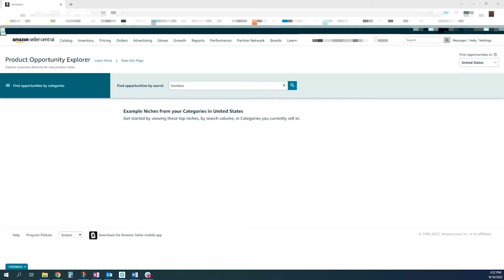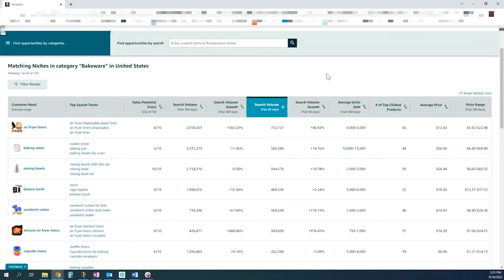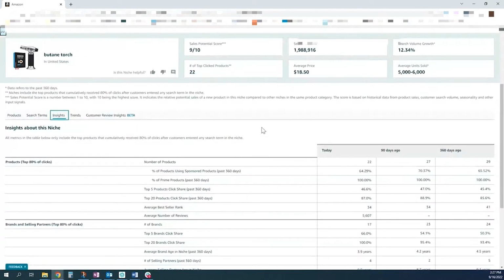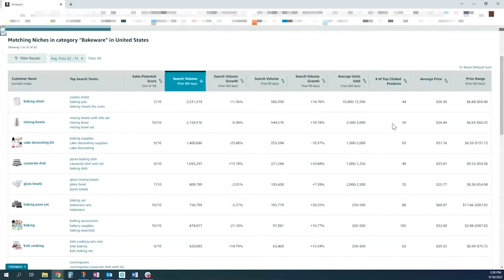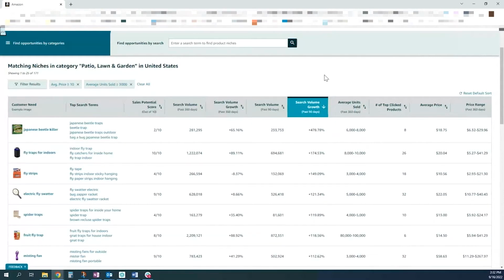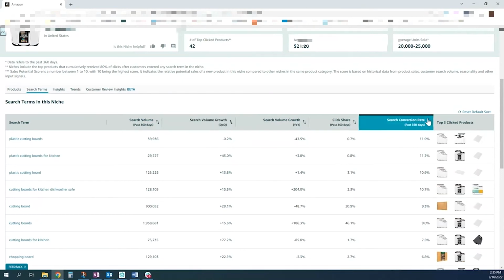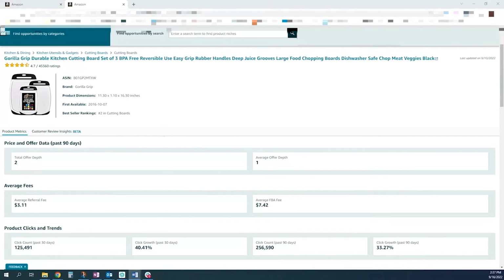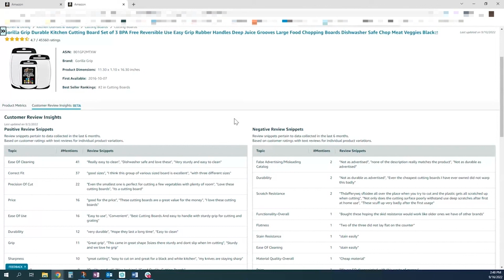Product Opportunity Explorer: Advanced strategies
Learn advanced strategies for using the Product Opportunity Explorer to help audit your catalog, optimize your product listings, and enhance your advertising campaigns. Use these strategies to find relevant opportunities for your business in the Amazon store.

Additional links:
View our full content catalog: